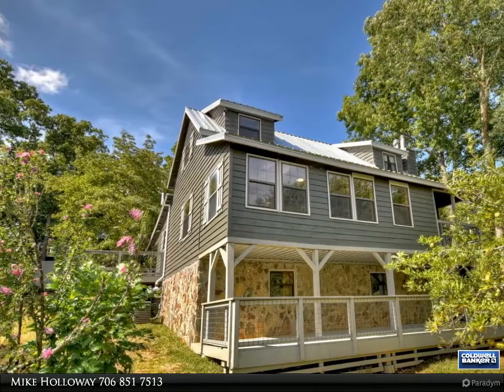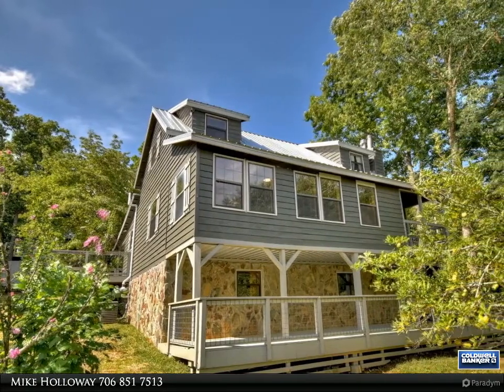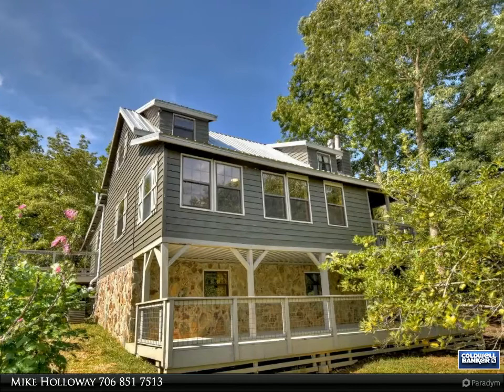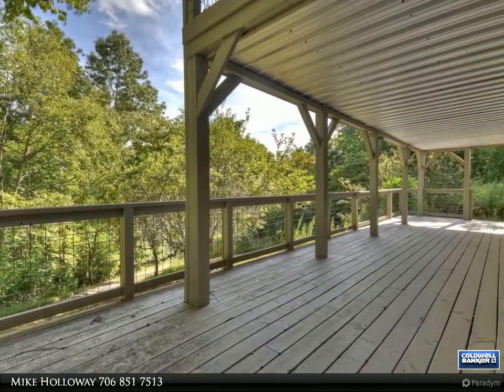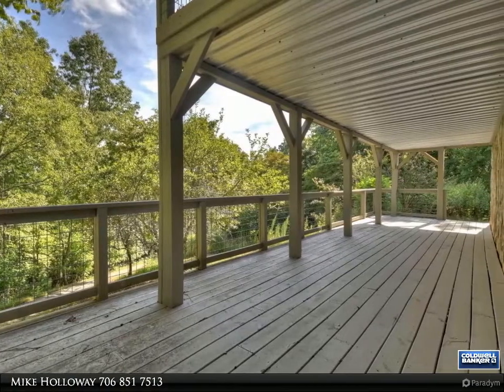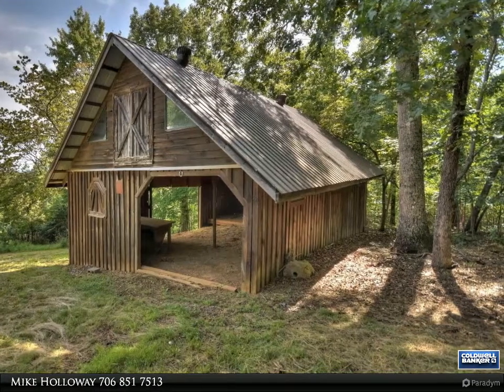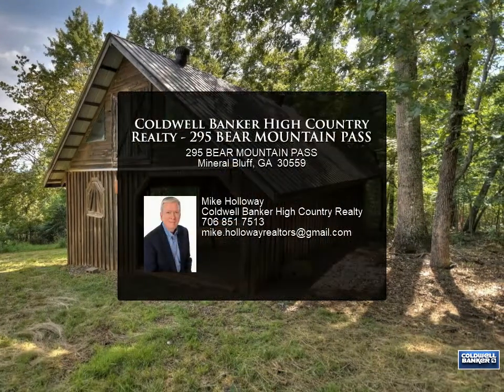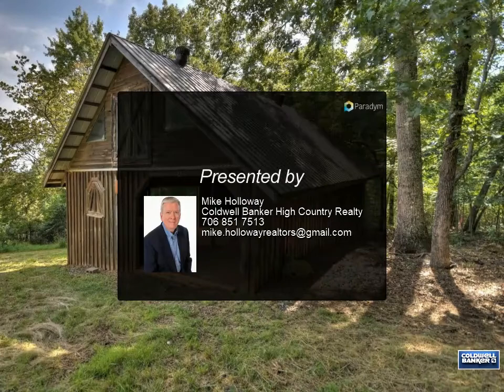Coldwell Banker High Country Realty - 295 BEAR MOUNTAIN PASS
295 BEAR MOUNTAIN PASS
Mineral Bluff, GA 30559

Recently renovated 4/2.5 mountain cabin on 3.47 ACRES with year-round long-range views, where every season is beautiful. The driveway leading to the cabin is very private and scenic! The property includes an 1872 sq ft main cabin with 4 bedrooms, 2.5 baths, refinished pine wood floors, with tongue and groove pine throughout giving this cabin a warm and comfortable feeling in every room. Features include: stainless-steel appliances, granite counter-tops, upgraded metal roof. Along with big decks on 3 sides, master bedroom and laundry on main floor, you’ll appreciate the 2 wood burning stoves on a winter evening. There is also a separate 1024 sq ft building featuring a 512 sq ft 1/1 apartment on the second floor, and a workshop/storage room below. Wrap around decks allow for long range views, perfect for in-laws, millennial's, or guests. This would make a great long term rental property with two residences for a dual income stream. Only restriction is no mobile homes.

2 full bath, 1 half bath

Mike Holloway
Coldwell Banker High Country Realty